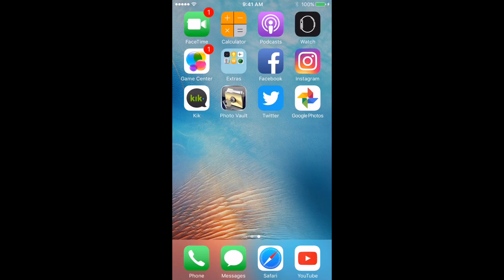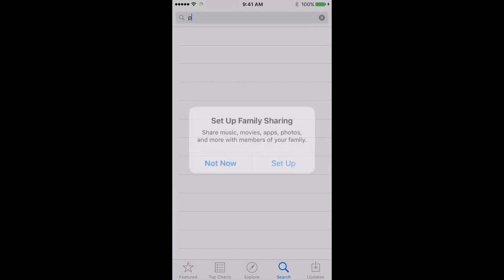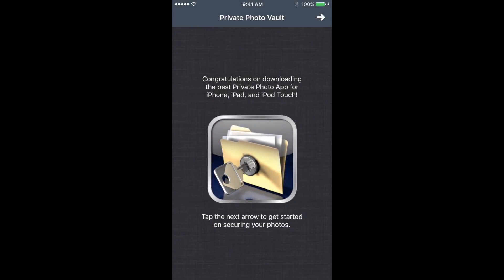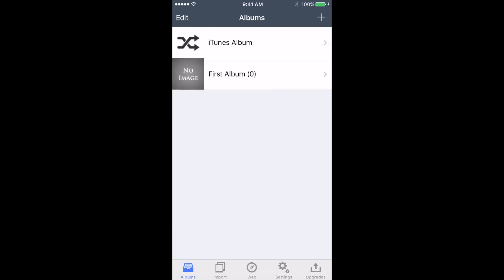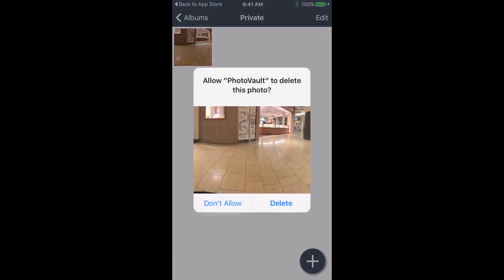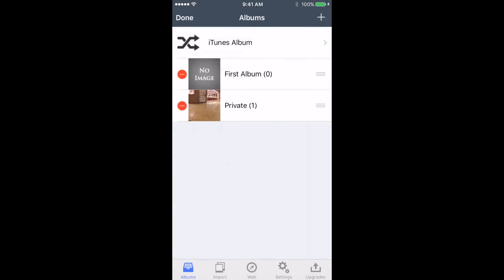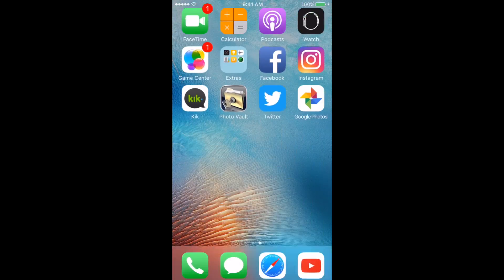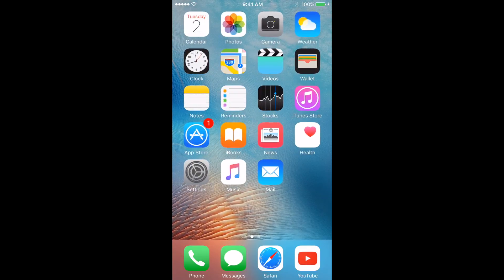How To Password Protect Photos On iPhone Hide Pictures!(Hide Your Private Pictures) (2017) ( Secure)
In This Video I Am Going To Be Teaching You Guys How To Password Protect Photos on Iphone.  You can hide your Private Pictures that way know one can see them! This App Allows you To Have A Password On Your Camara Roll! The App is Called PhotoVault
This app is secure and Free To use and It Works On 2017!

EXTRA INFO
(A video on How to hack snapchat 9.36.0.0 should be coming out in like 2 days make sure to watch it)

How To Grow Your YouTube Channel With TubeBuddy! YouTube Tools TAGS!"